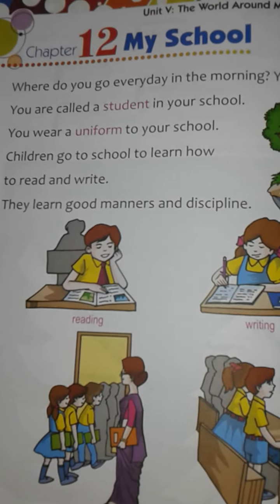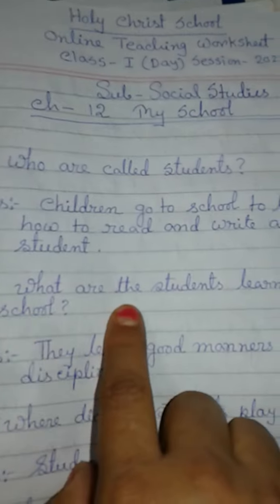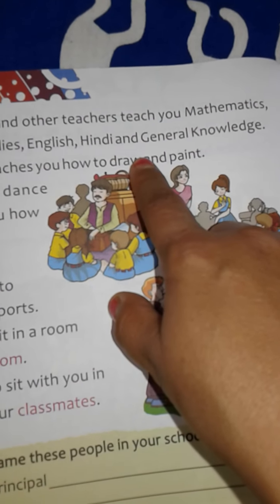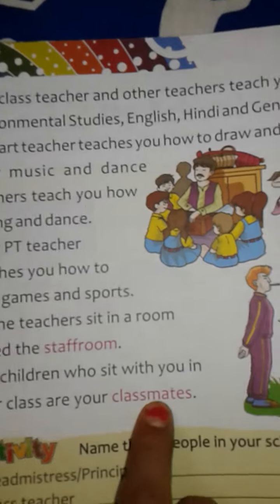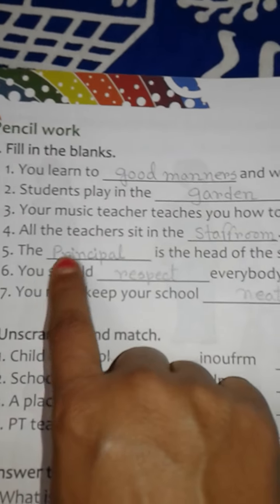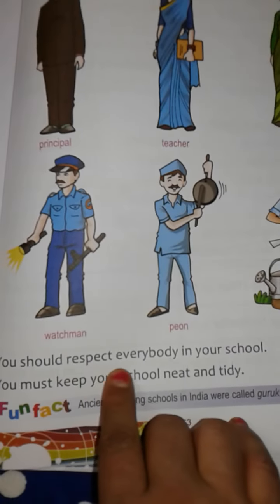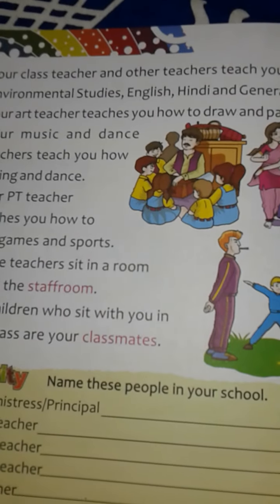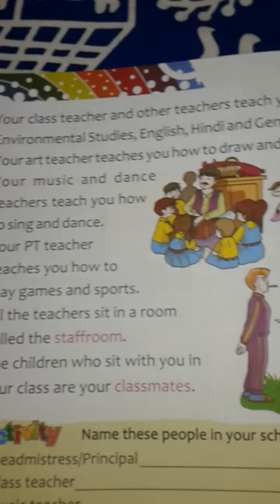Ch-12 My School